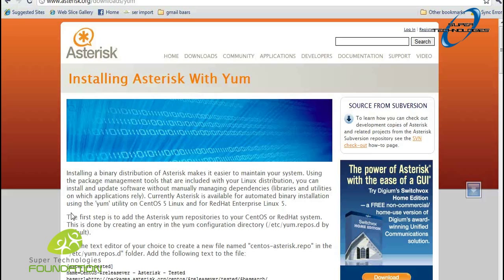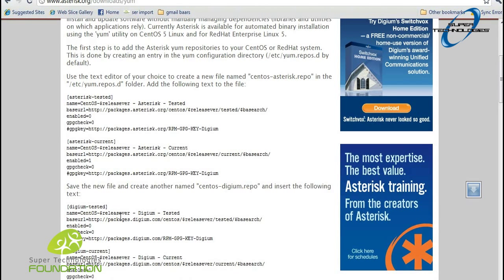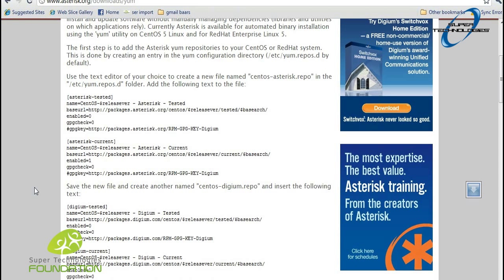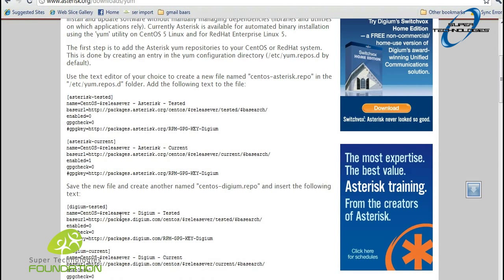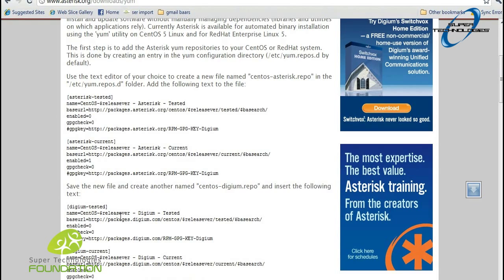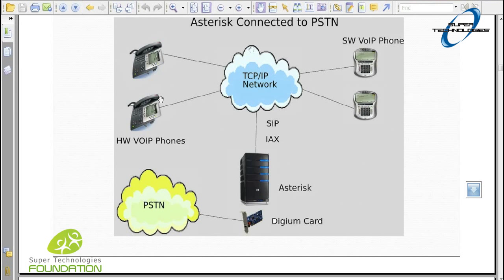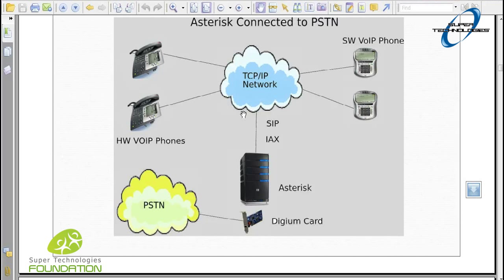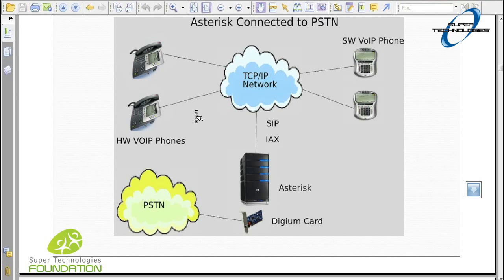Asterisk Training (English) Part 4